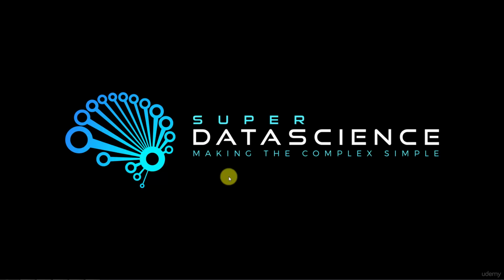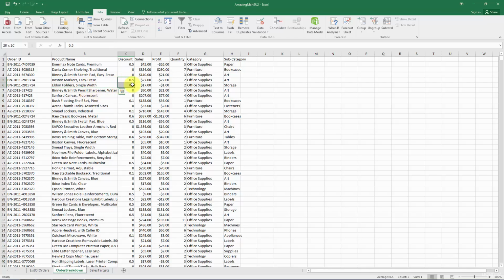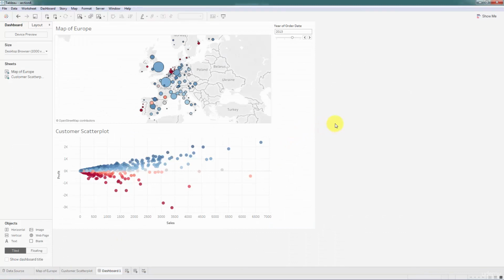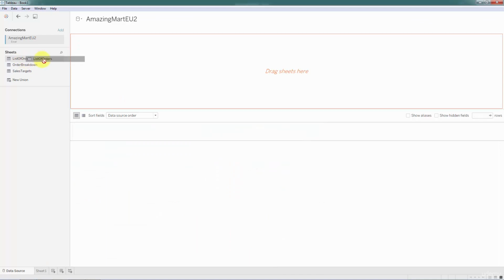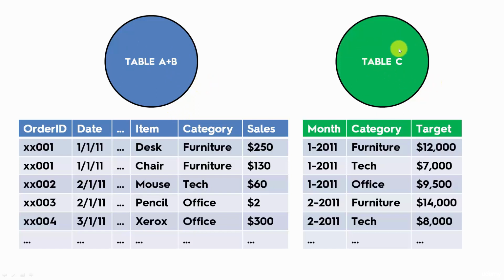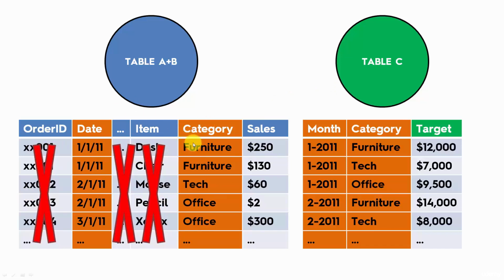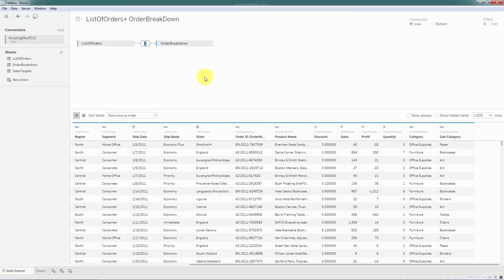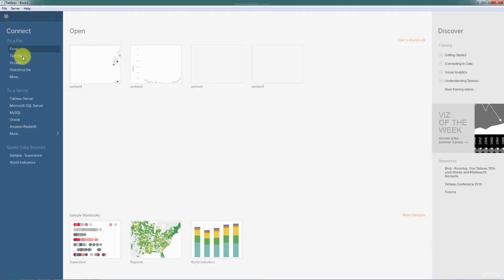030 The Showdown Joining Data v s Blending Data in Tableau